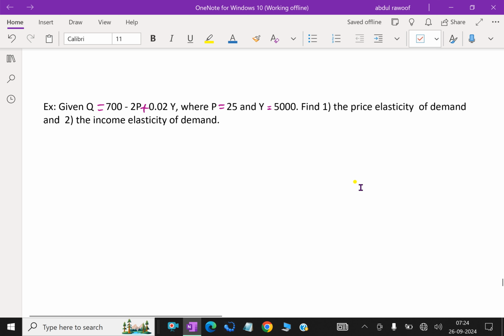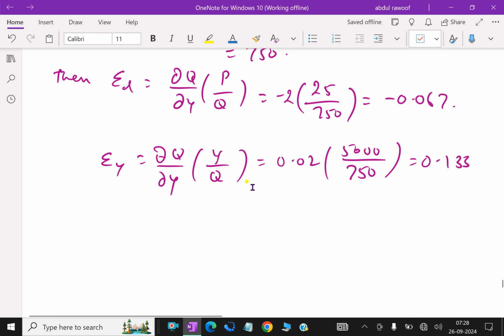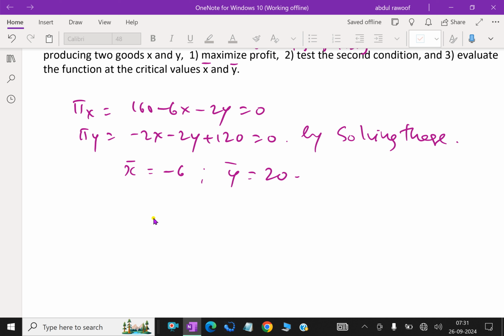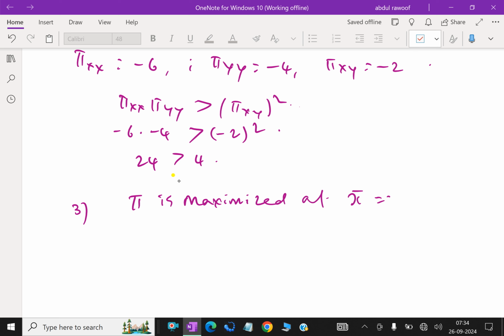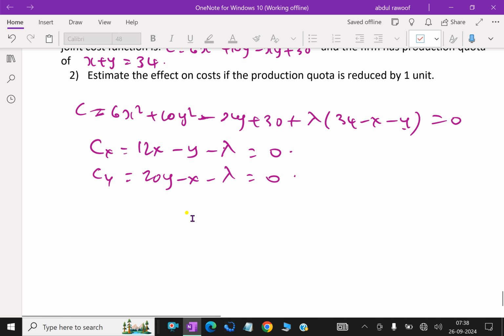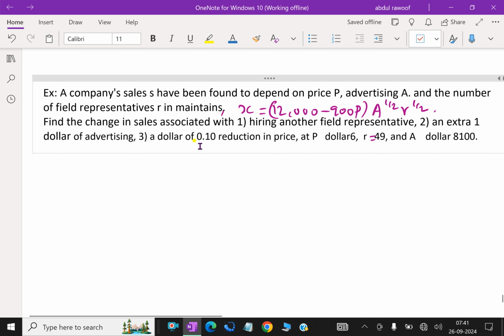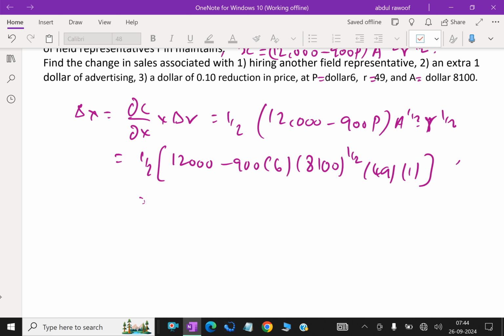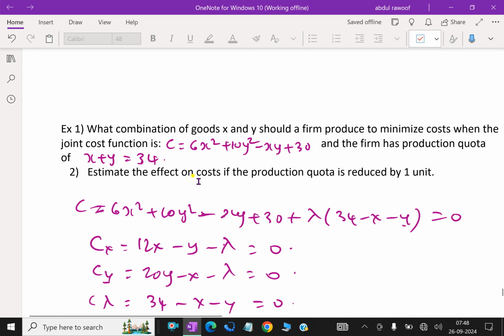Optimization of : - (multivariable functions in economics; Solving problems ) - 29.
In economics, optimization is maximizing economic outcomes by finding the best allocation of resources to achieve a goal. Optimization often uses mathematical models to identify the most efficient solution while considering constraints such as budgets, labor skills, and material availability.